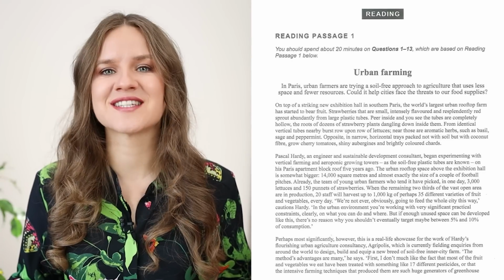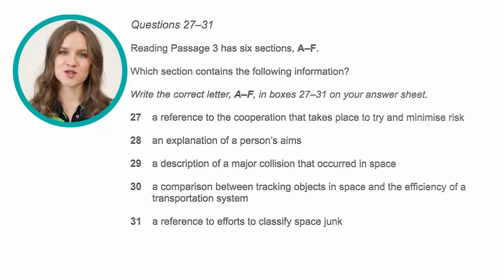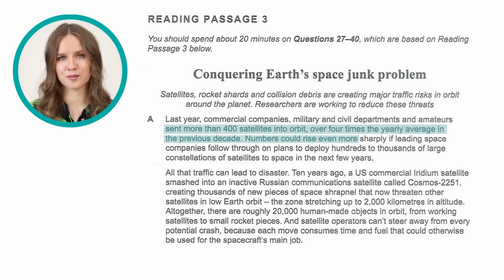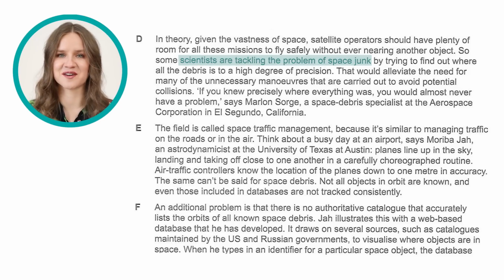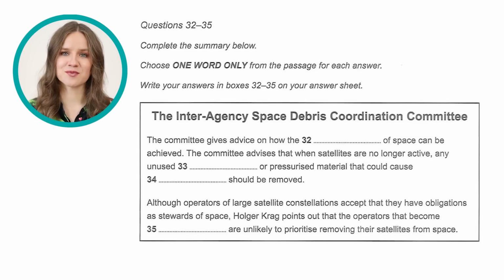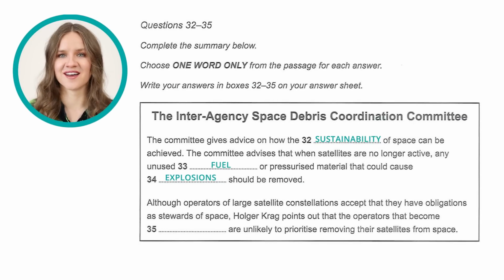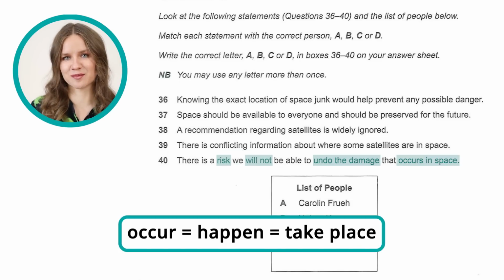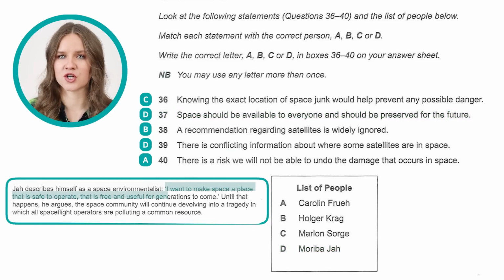IELTS Reading Practice Test with Answers! Question Types + Strategies | Get 40/40 on IELTS READING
Prepare for the IELTS exam in 2 weeks and get the HIGHEST SCORE possible.

Download our MASTERING THE IELTS TEST Prep guide for ONLY $14.99

Get our FREE pdf "TOP 100 ACADEMIC WORDS FOR IELTS YOU NEED"

Timecodes:
0:00 Problems that students face in IELTS Reading
2:52 1st thing to do - read the title and heading.
4:29 MATCHING PARAGRAPH INFORMATION. Questions 27-31
13:20 SUMMARY COMPLETION.  Questions 32-35
17:20 MATCHING FEATURES. Questions 36-40

📚 Useful resources 📚

ALL YOU NEED TO KNOW ABOUT IELTS IN 1 HOUR | Get 9.0 on IELTS with these TIPS

Band 9 IELTS Speaking Linking WORDS | Score HIGH on IELTS Speaking with these crucial linking words